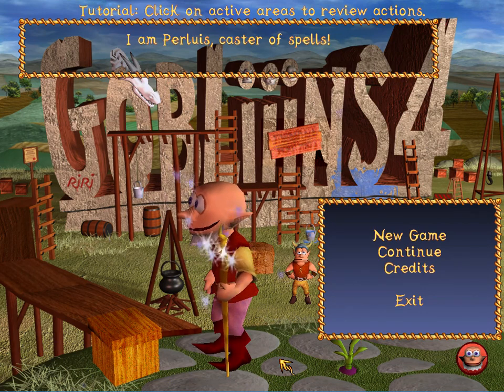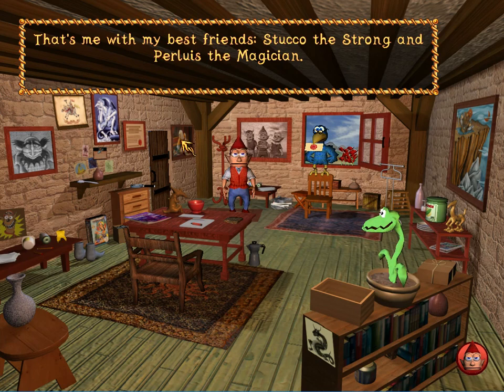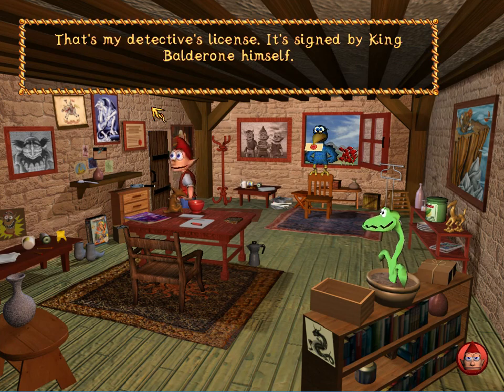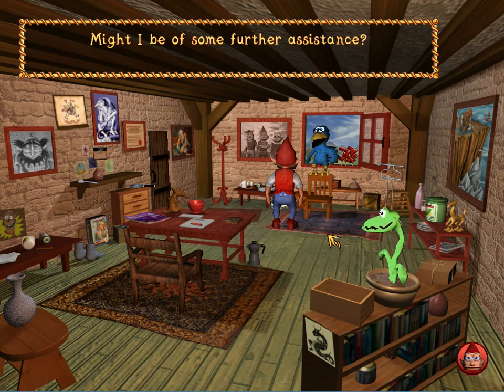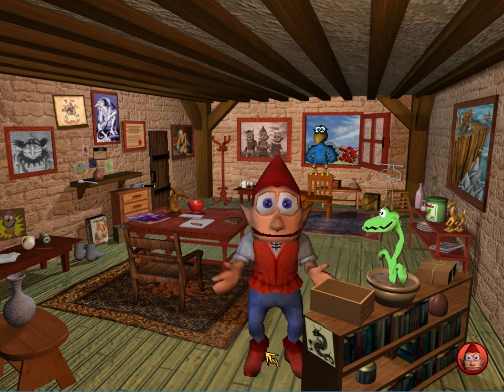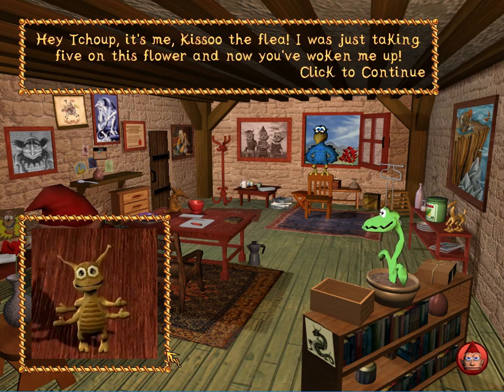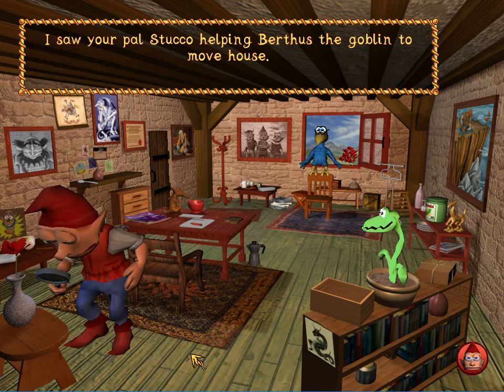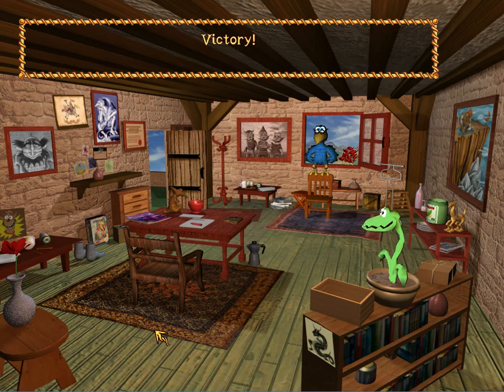Gobliiins 4 with a Guest part 1-1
The Splash begins a new quest with Tchoup, the detective, and the annoying singing postbird.